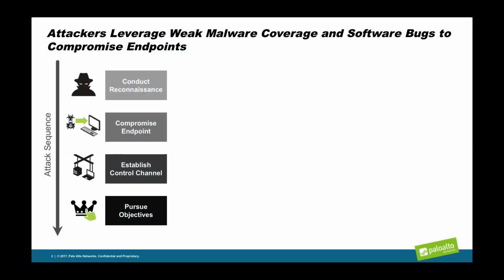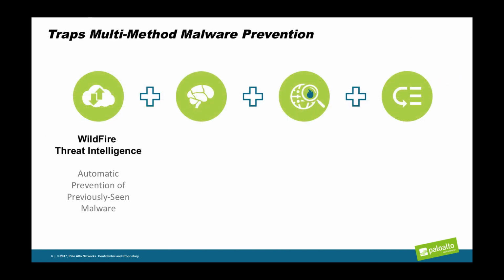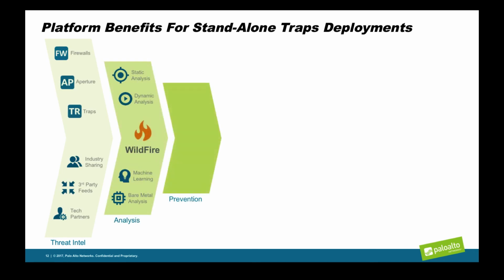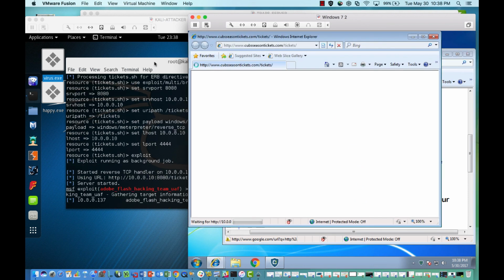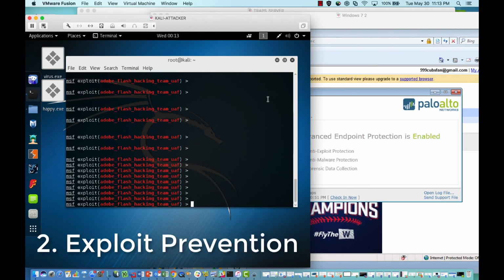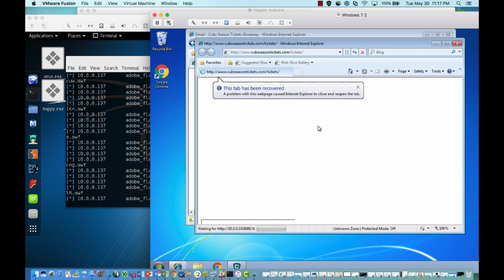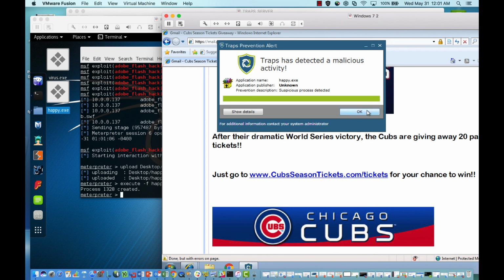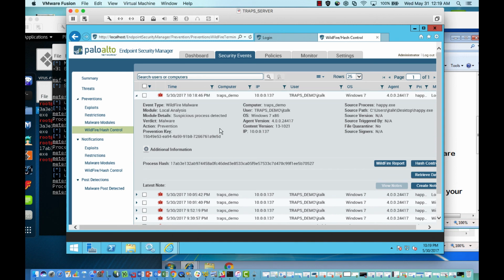Palo Alto Networks- Traps Advanced Endpoint Protection prevents ransomware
Demo shows exploits and malware used for ransomware and how Traps prevents them using a multi-method approach.